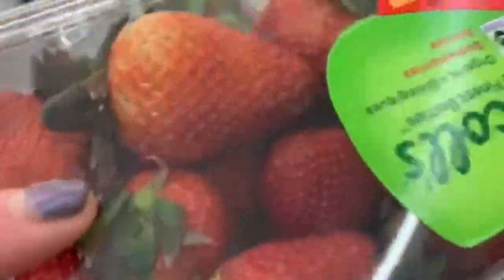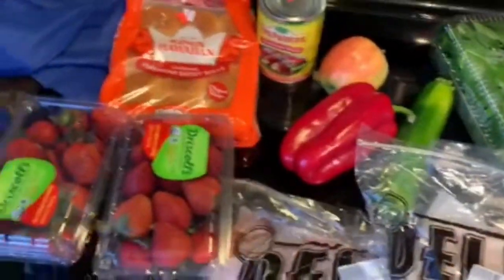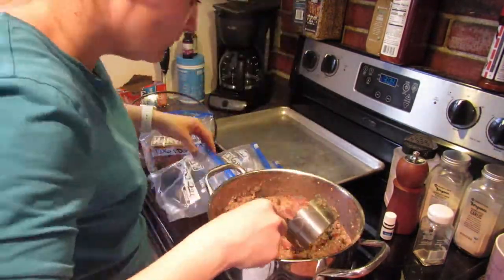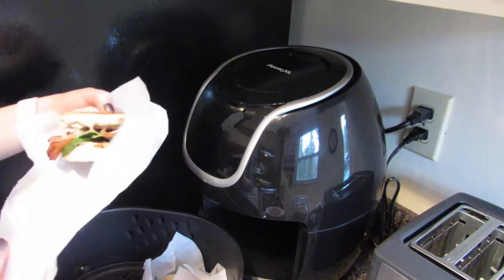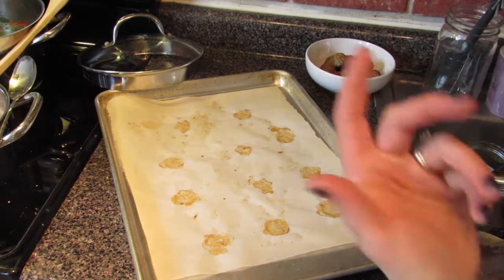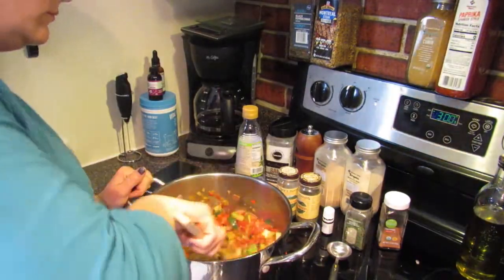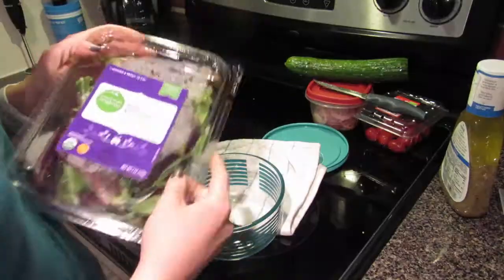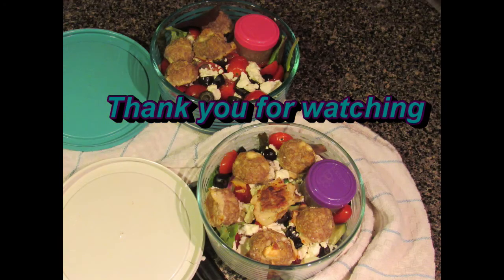HEALTHY MEAL PREP Greek Style Turkey Meatballs (2 ways!) + How to accommodate for food sensitivities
Hello friends!

Today, I am sharing what I was able to prep this week. I turned an epic fail into a success. I made some make ahead breakfast rolls for my daughter. I also make Greek style turkey meatballs two ways, and I made a batch for my sister who is dairy-free. If you have questions, please ask me in the comments.

Tell me below...
Do you have anyone in your life that has special dietary needs?
Do you find it difficult to accommodate?
Or, do you have some tips you can share?

Greek Style Turkey Meatballs
Double or triple this recipe if you want to make a large batch. They freeze very well. Use them in the Greek Wedding Soup and salads shown in the video. They are delicious  over spaghetti squash topped with feta and marinara, or in a pita with cucumber, tomato and Greek yogurt sauce or tzatziki.
1 lb. ground turkey
30 g GF panko bread crumbs
1 T. olive oil
1 egg, beaten
2 oz. feta cheese, crumbled
1 tsp. garlic powder
½ tsp. onion powder
1 drop Young Living oregano vitality essential oil, or 1 tsp. dried oregano
1 tsp. salt
¼ tsp. black pepper
Mix everything together. Refrigerator for at least 30 min. Roll into balls. Bake at 425 for 20-25 minutes.

Greek Wedding Soup
This recipe is for the base of the soup. Add as many meatballs and as much cooked quinoa as you would like based on your macros or desires.
1 large zucchini, diced
1 large red bell pepper, diced
½ large red onion, finely diced
1 T. olive oil
1 T. white wine vinegar
4 cups broth
4 cups water
1 pkg. baby spinach
1 tsp. garlic powder
2 drops Young Living oregano vitality essential oil, or 2 tsp. dried oregano
½ tsp. dried rosemary
¼ tsp. dill
¼ tsp. nutmeg
1 tsp. salt, or more to taste
¼ tsp. black pepper
1 bay leaf
Prepared Greek Style Turkey Meatballs
Prepared quinoa
Saute the zucchini, pepper and onion in the olive oil until soft. Deglaze with vinegar. Add broth, water, and all seasonings. Bring to a boil. Turn off heat and add spinach to wilt. Taste and adjust seasonings.

Let me know if you try any of these recipes!